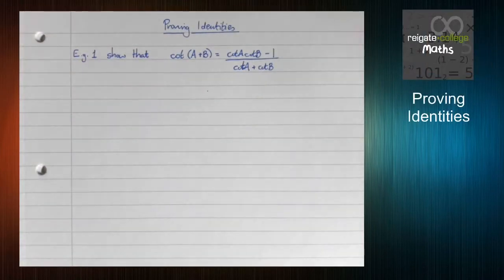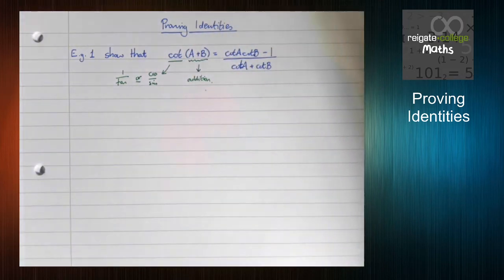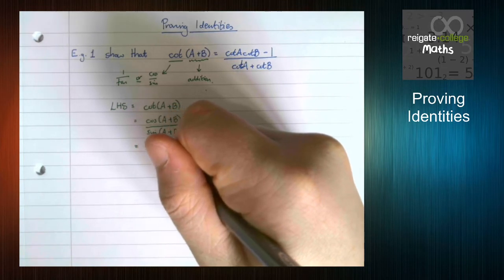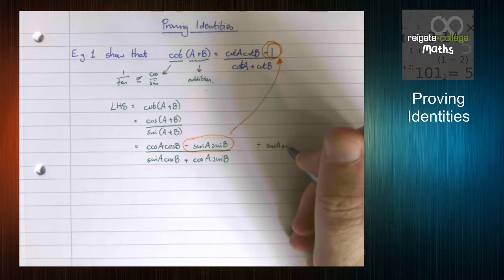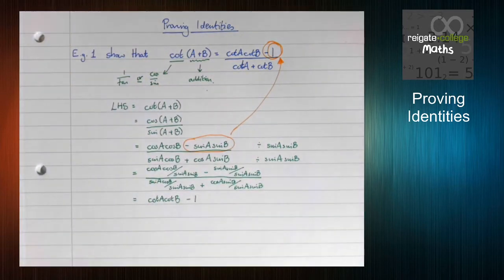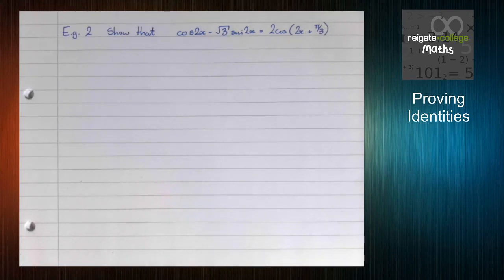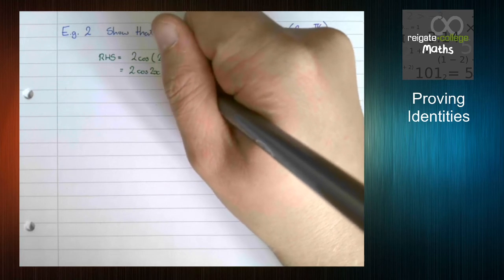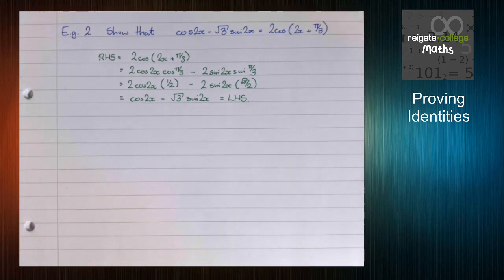Y2 A Level Maths - Proving identities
This video goes through two examples for typical proof exam questions which involve using the addition formulae